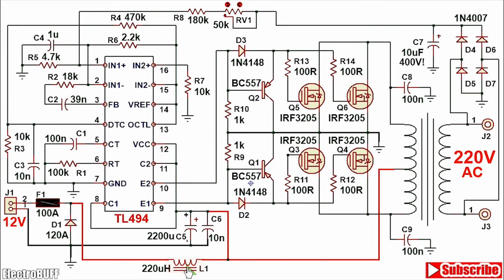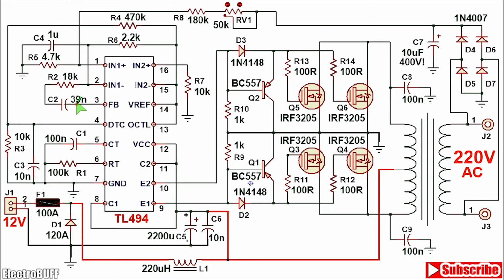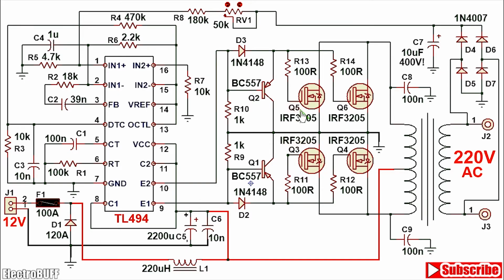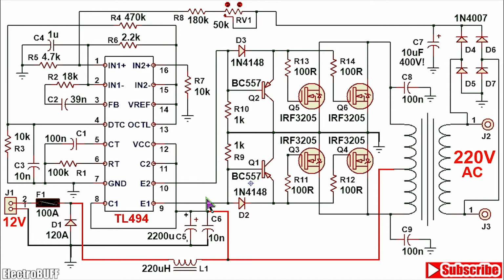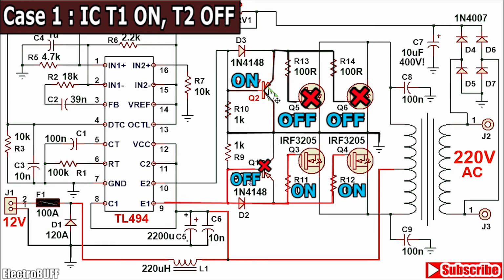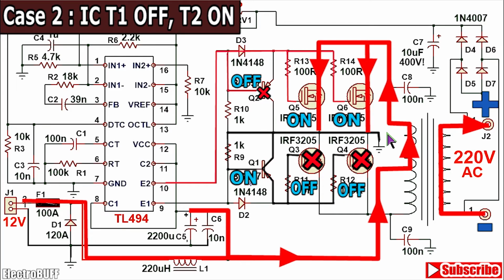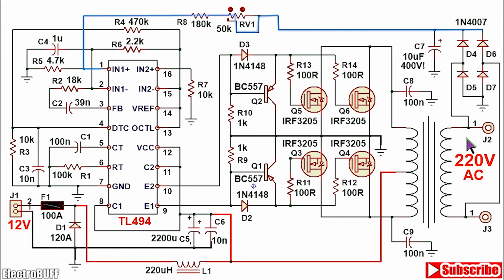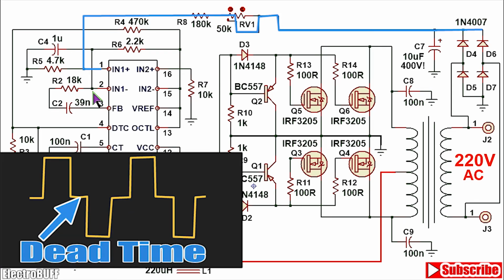TL494 1000W Regulated INVERTER 12V to 220V DC to AC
Hello viewers. Today I'll show you how to make a Regulated Inverter (DC to AC Converter) to step up 12V to 220V with possibility of limited range adjustment. The circuit is based on the TL494 General purpose PWM driver IC. With this, you can also alter the shape of the output AC waveform and vary the dead-time to get a modified sine wave AC of varying RMS values.
For the Transformer use a 12-0-12V to 220V AC one. If you Salvage one, retain the original mains primary winding if its not damaged, then make your own secondary center tapped winding (it will be the primary afterwards). Make about 10 turns and connect the original primary to mains, measure the voltage on your custom winding, and by relating the mains voltage, output voltage and custom winding turns, you can make an accurate estimate on the number of turns of the original mains winding. Now complete your custom winding to give you a step up ratio of 1:20.